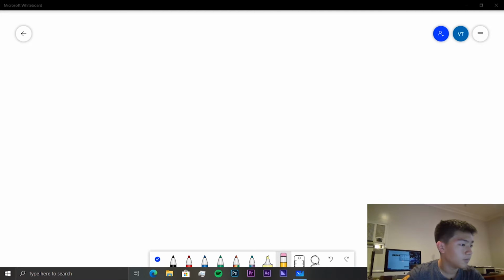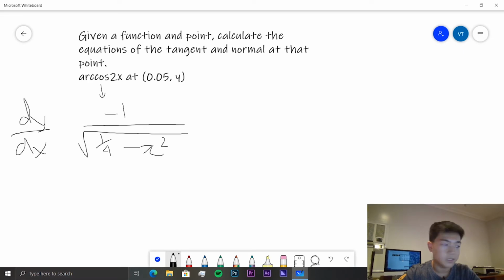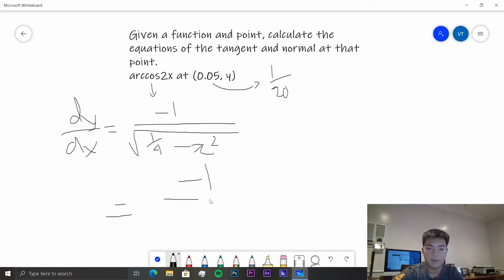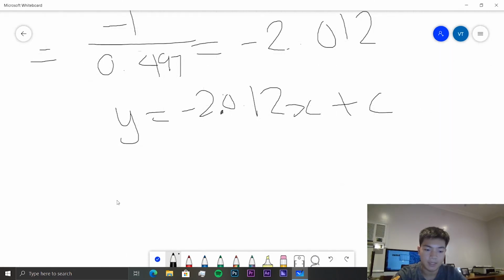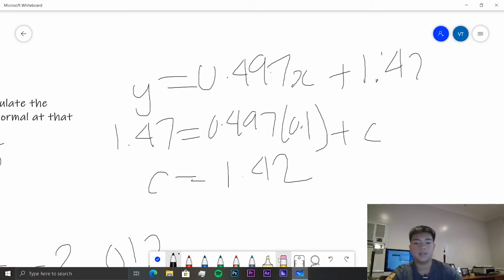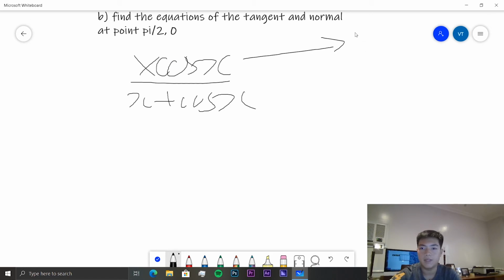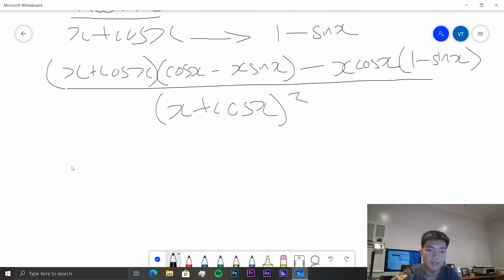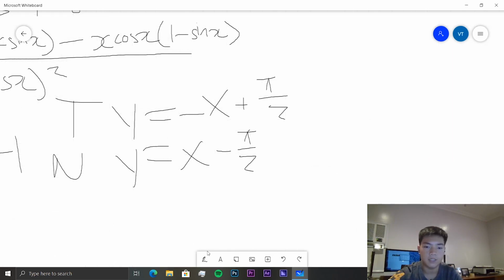Chapter 6.5.6 | Tangents involving Trig Functions | CodingBytes IB Math Analysis Speedrun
In this video, Vince speedruns another section of chapter 6.5 of the IB Math Analysis and Approaches HL textbook. This section contains problems involving tangents and normals involving trigonometric functions.